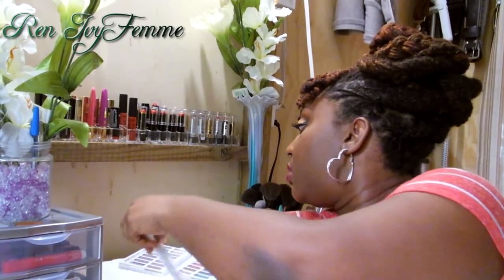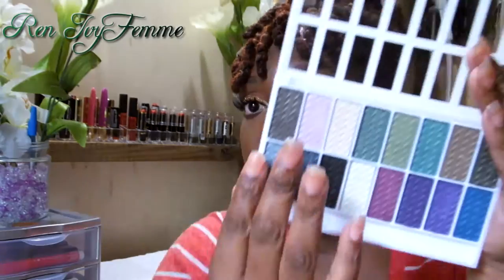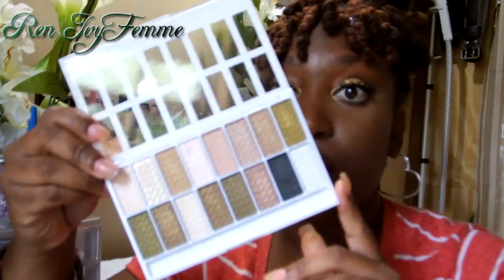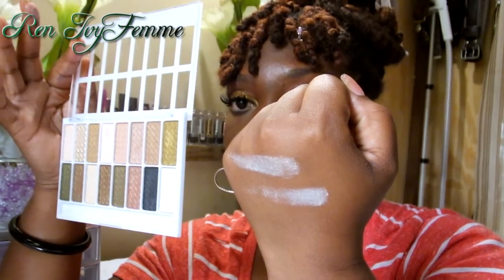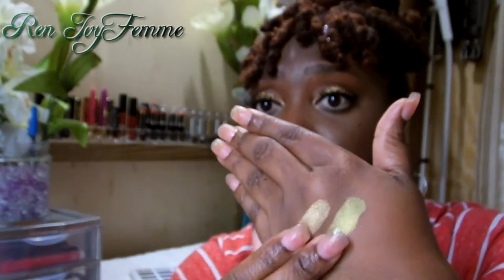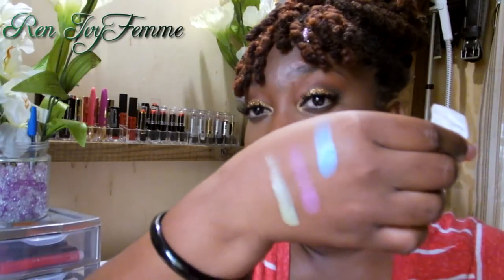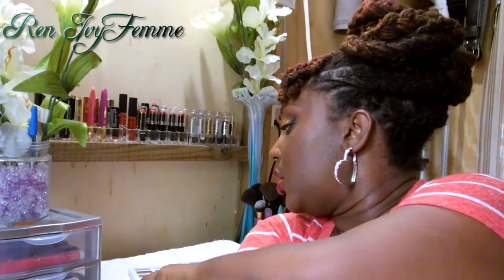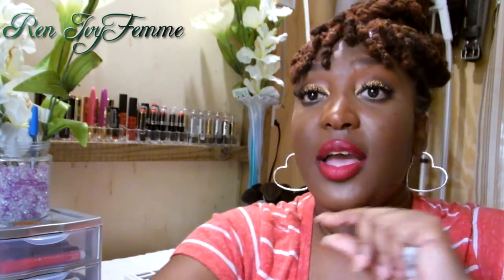La Colors 16 Pan Eyeshadow Palettes Review + Swatches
.OPEN ME.

This is my review for the La Colors 16 pan eyeshadow palettes
Sweet
Haute
Smokin'